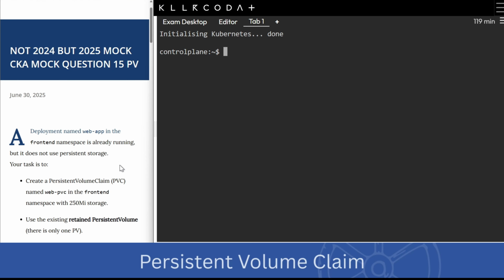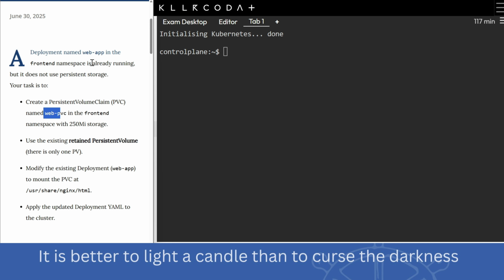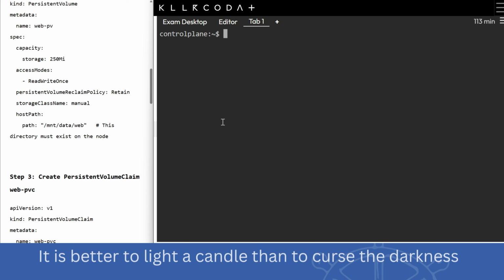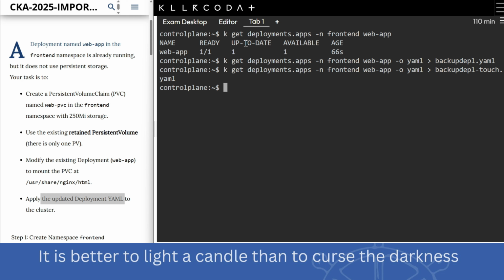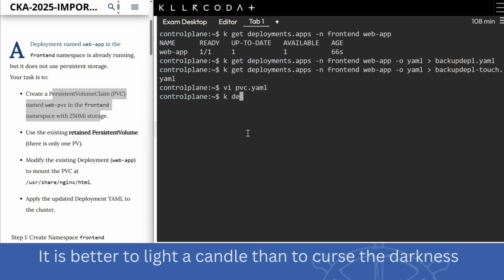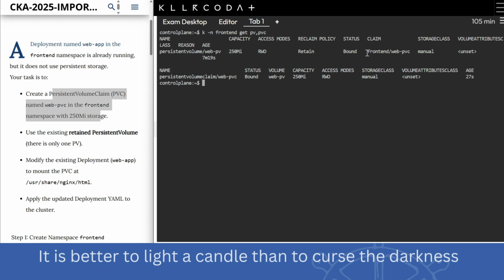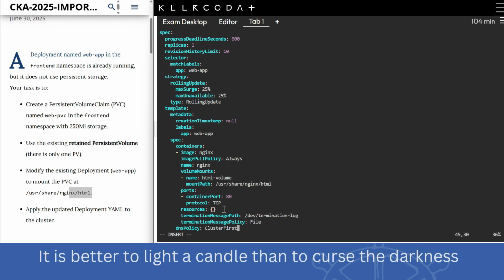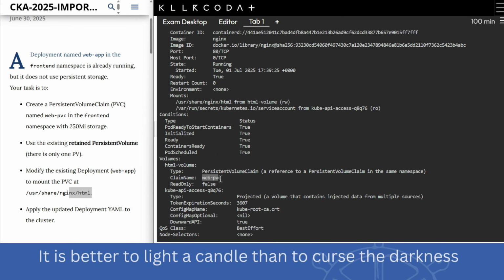1️⃣5️⃣ PRACTICE QUESTION CKA 2026 # 15 | How to Solve PVC Question Like a Pro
In this CKA 2025 Mock Question video, we solve a PersistentVolumeClaim challenge from scratch using YAML and kubectl — just like in the real exam.

📌 Focus Areas:
- Retain policy
- hostPath troubleshooting
- PVC-PV binding demo
- Realistic CKA exam simulation

Watch till the end for tips and common mistakes most candidates make!